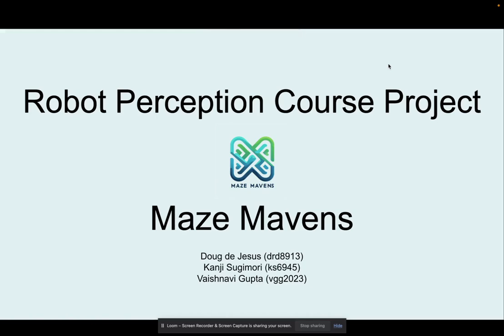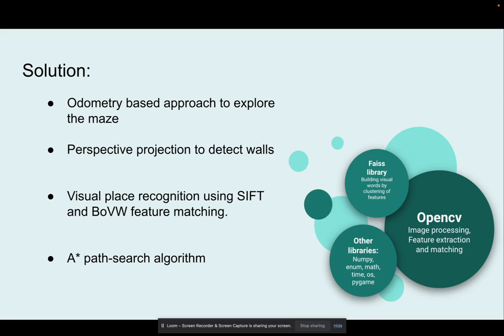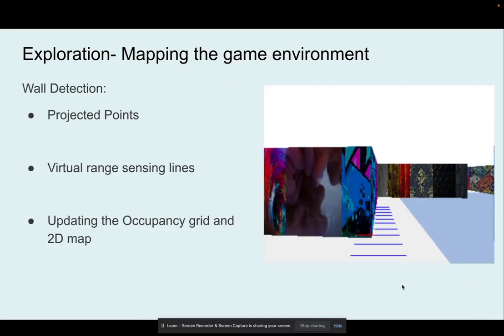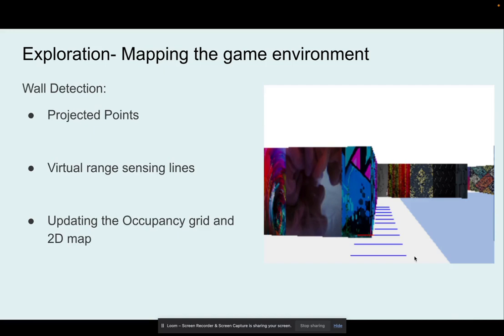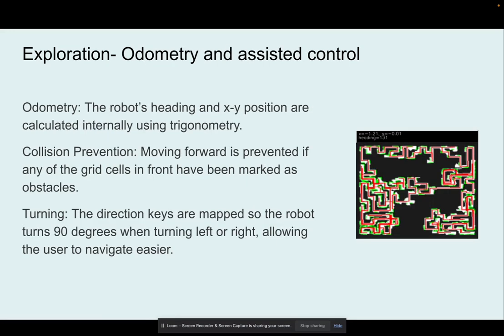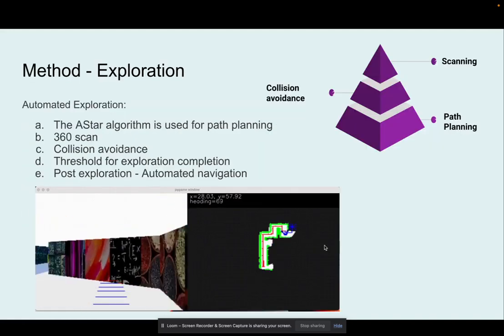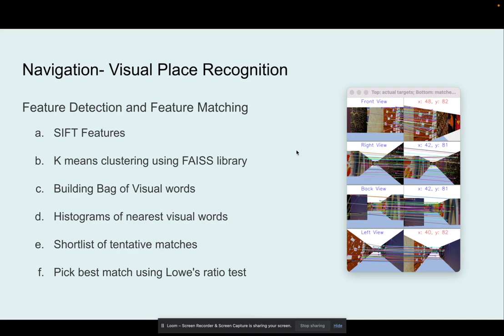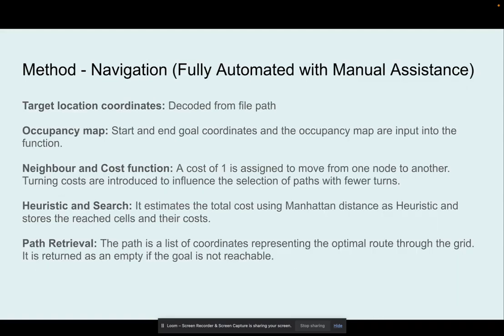Robot Perception Final- Maze Navigation